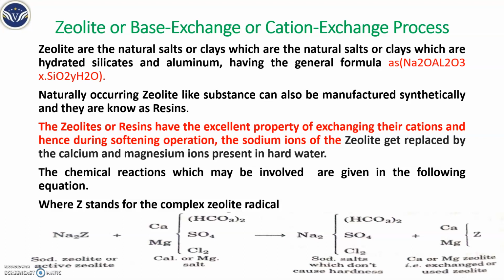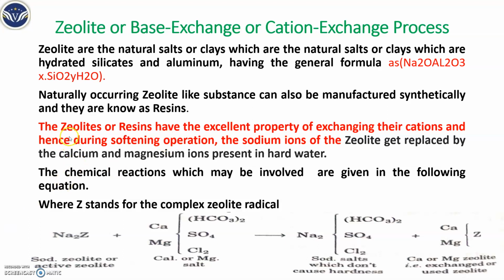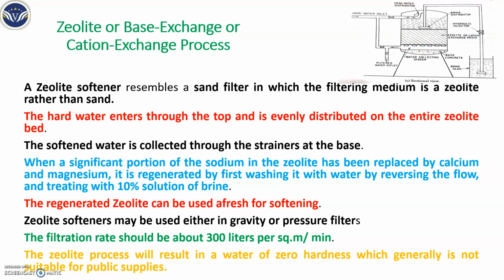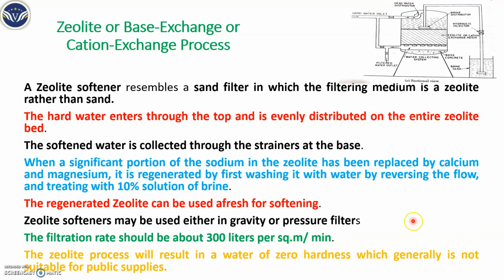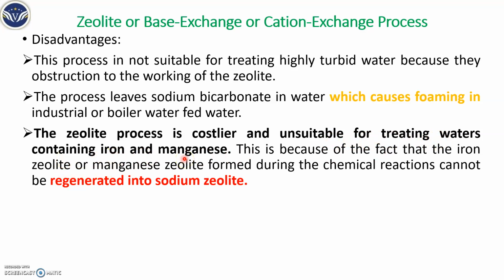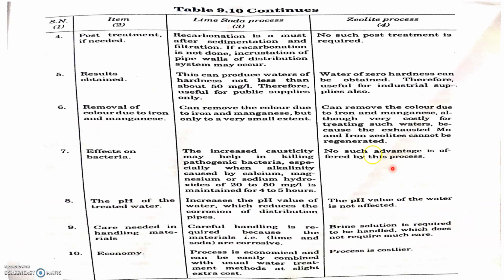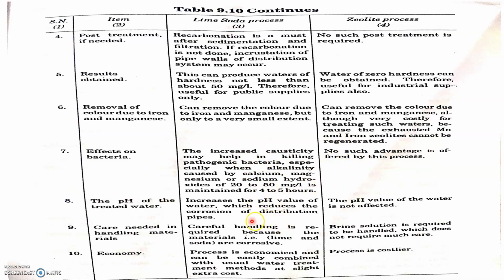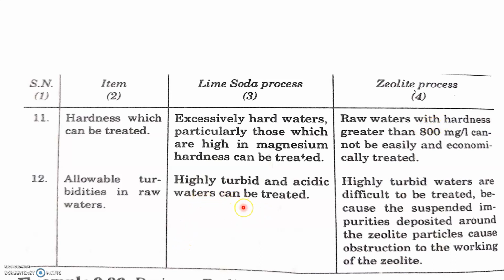Zeolite Process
Defluoridation Water supply and treatment engineering as per VTU syllabus